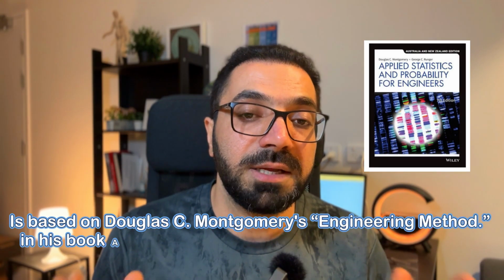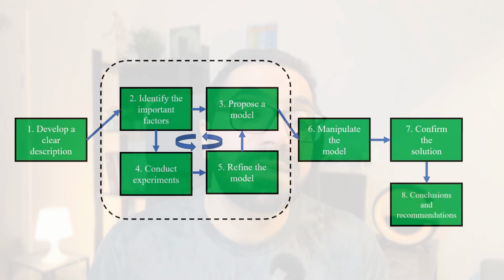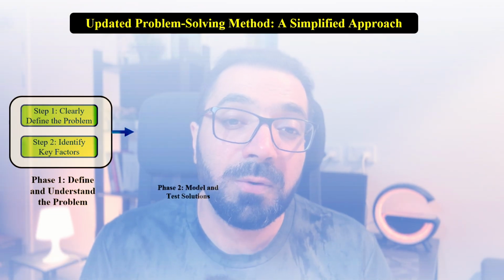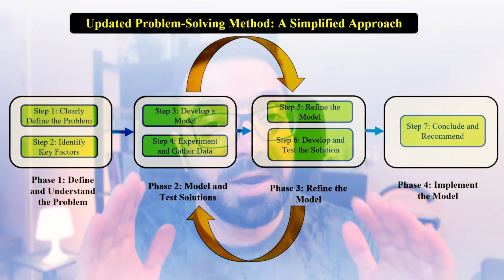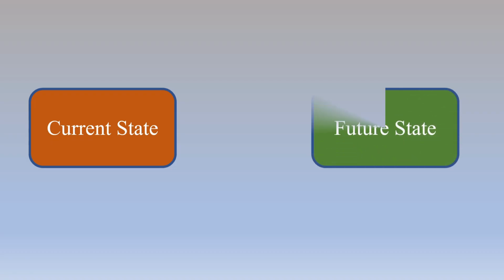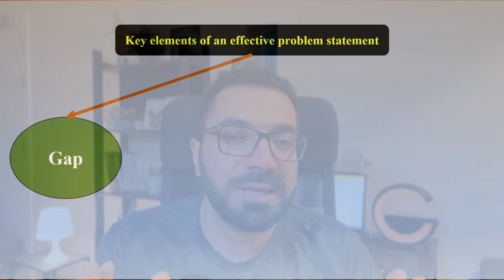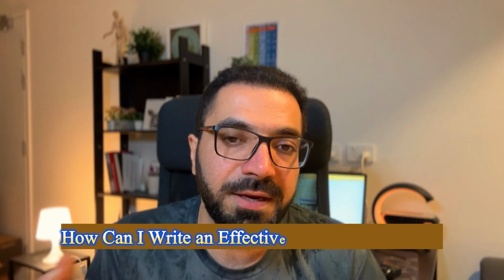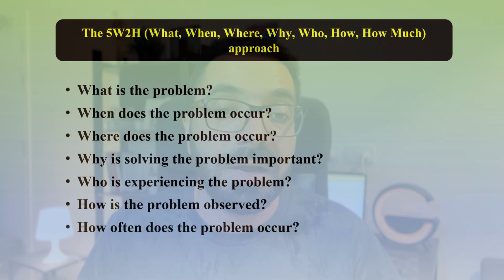The Engineering Method of Problem Solving and the Role of Data Science and Statistical Thinking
Today, I'm breaking down the Engineering Method of problemsolving. We'll explore how this systematic approach works and, more importantly, how datascience and statisticalthinking can supercharge the process.
Whether you work in engineering or just love to solve tough problems, this video will give you new insights.